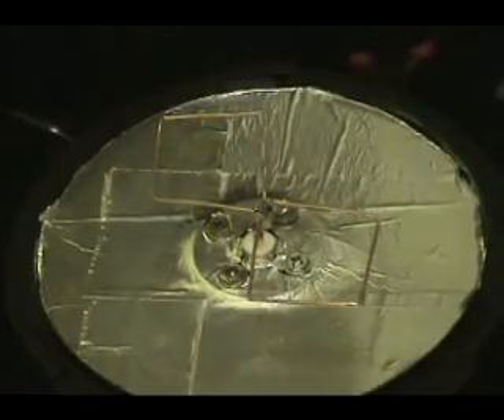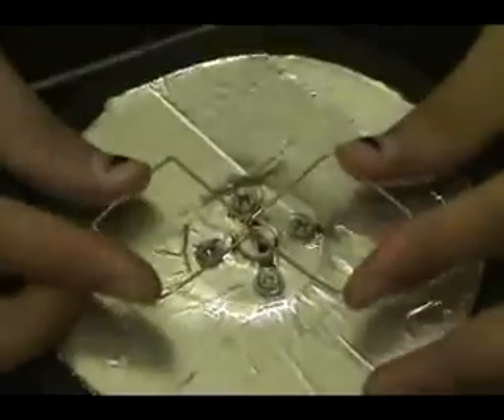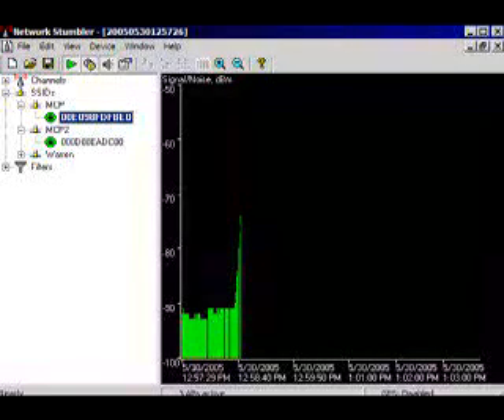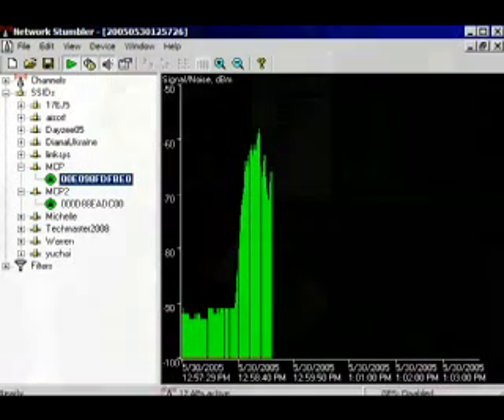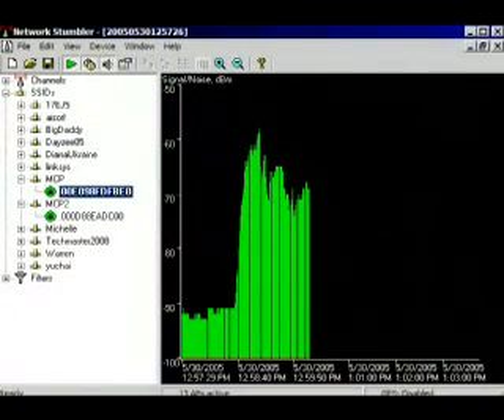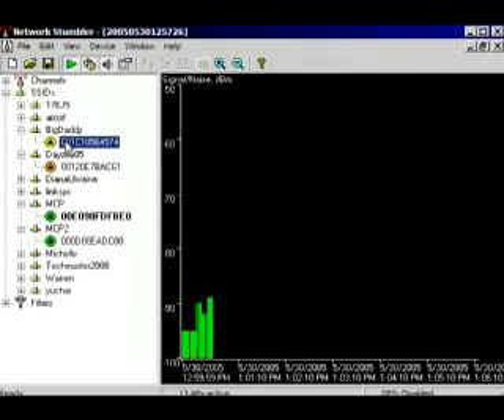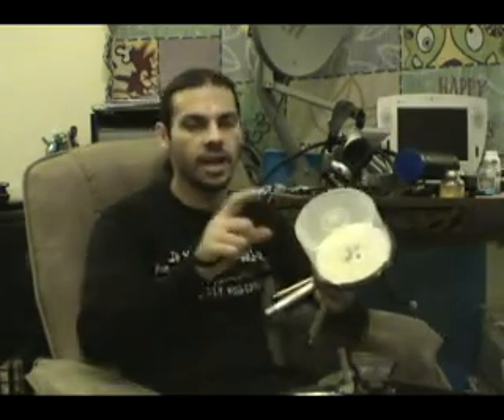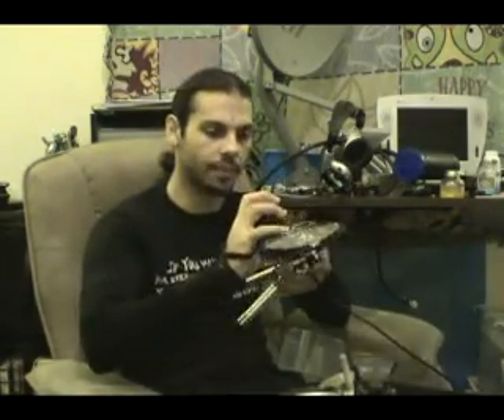2.4 Ghz BIQuad Antenna -Part two